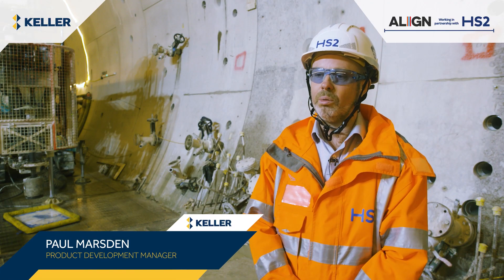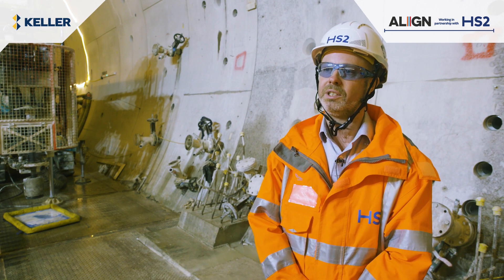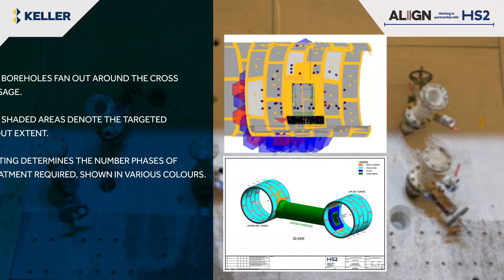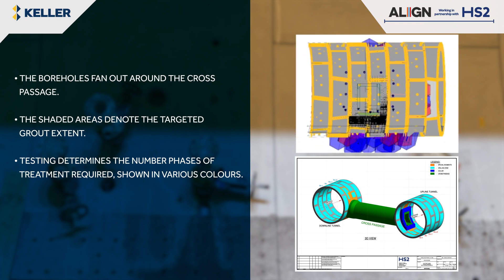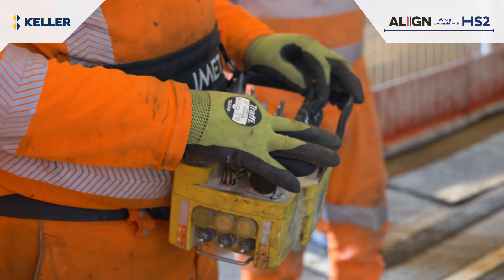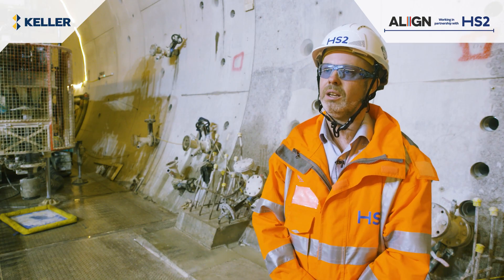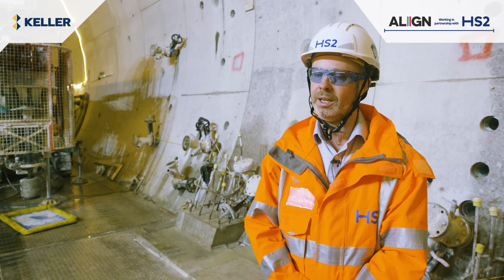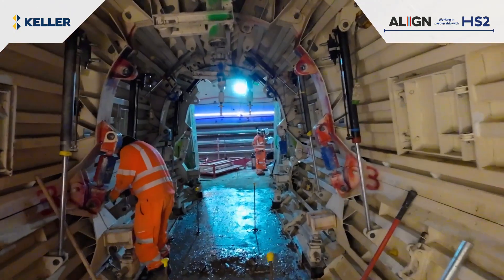HS2 Section C1 - Chiltern Tunnel Cross Passages Grouting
Every day, people around the world live, work and play on ground prepared by Keller. Used alone or in combination, our techniques solve a wide range of geotechnical challenges across the entire construction sector – from industrial and commercial to housing, infrastructure and environmental projects.